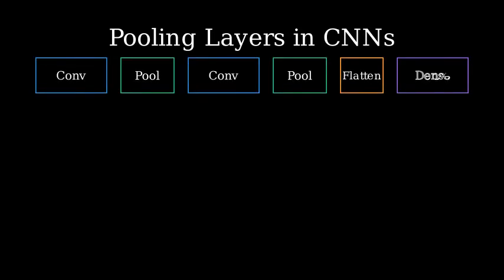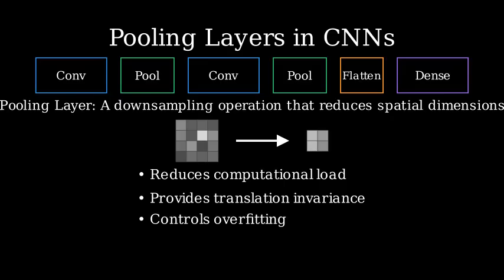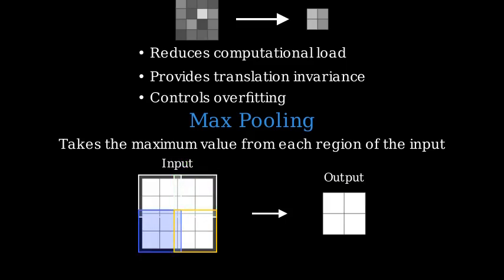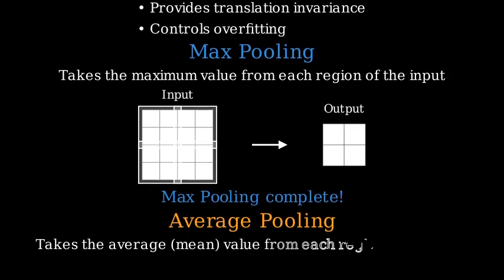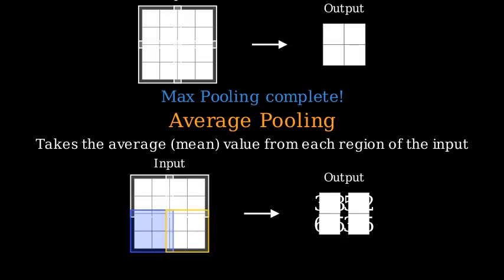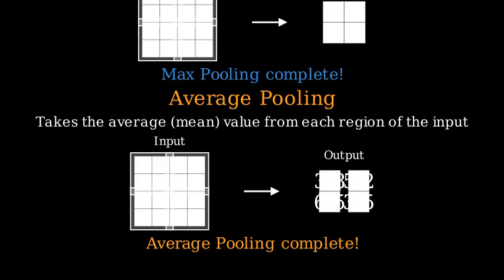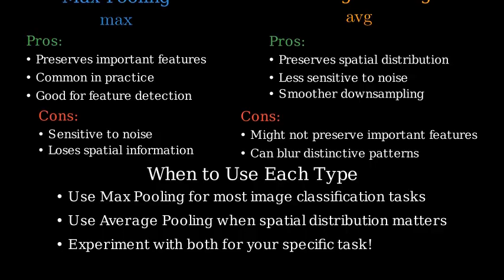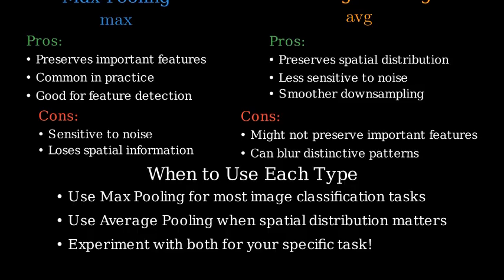What is a Pooling Layer in CNNs Max Pooling vs Avg Pooling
Understand what pooling layers are in CNNs and why they matter. Learn the difference between max pooling and average pooling, and how they help reduce dimensions while keeping key features in images.